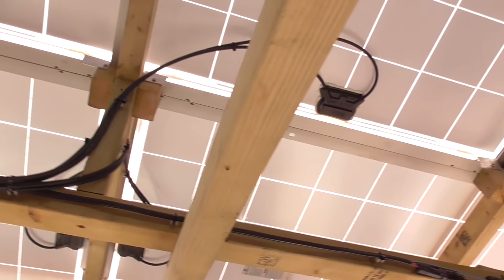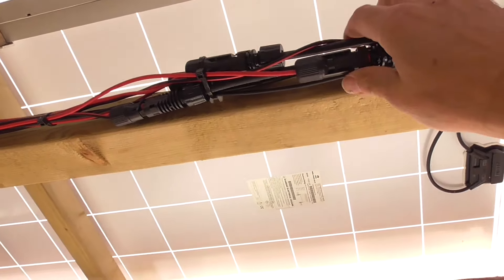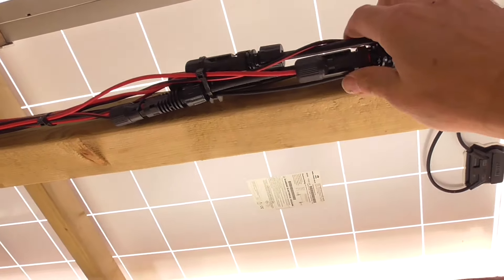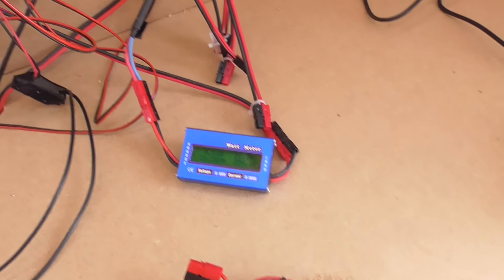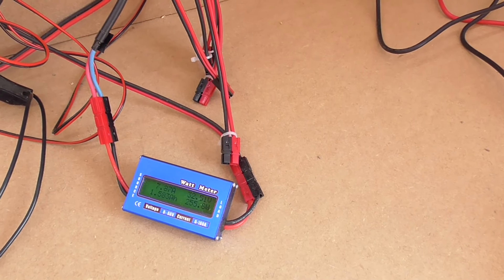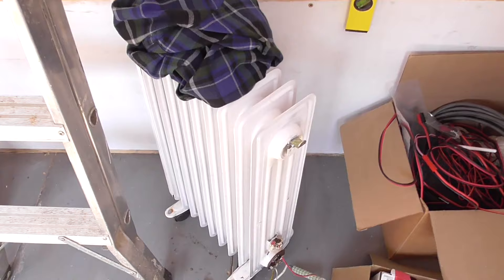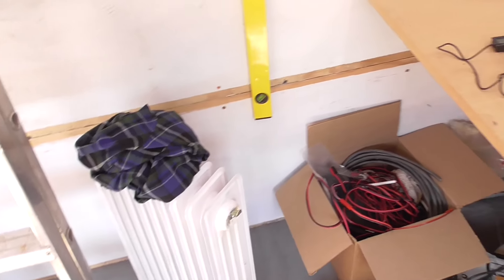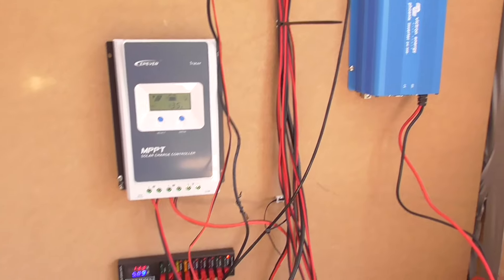DIY Solar Roof Shed & Powerwall - Introduction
A quick introduction to the new off grid shed with DIY solar roof and DIY powerwall. More in depth video with some experimentation will follow.